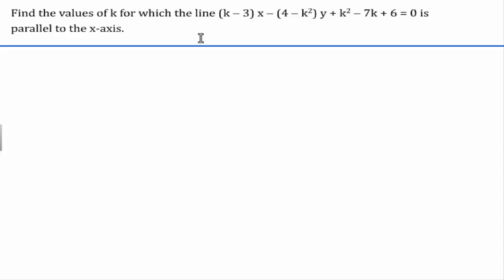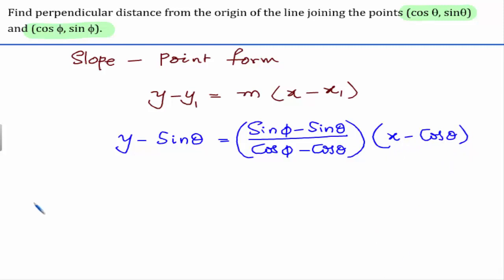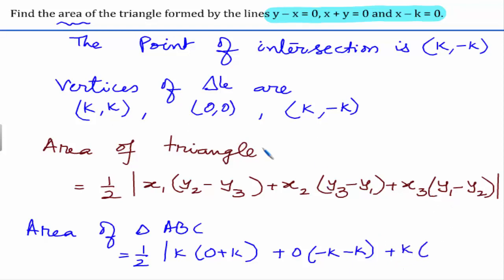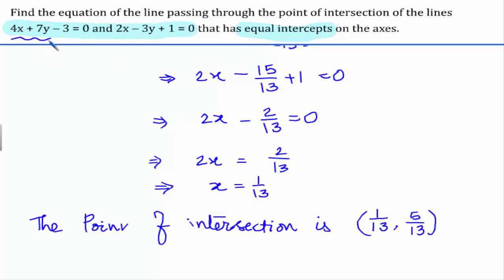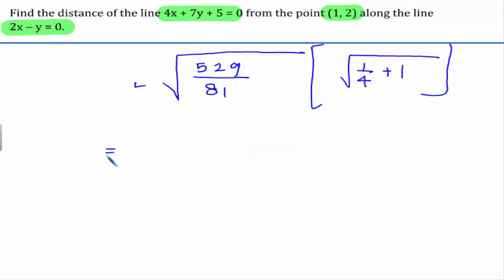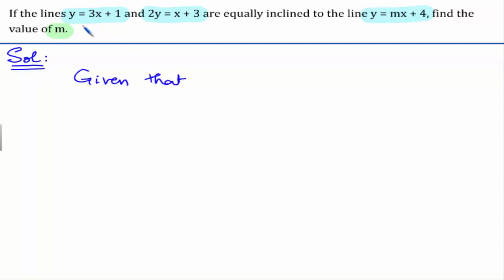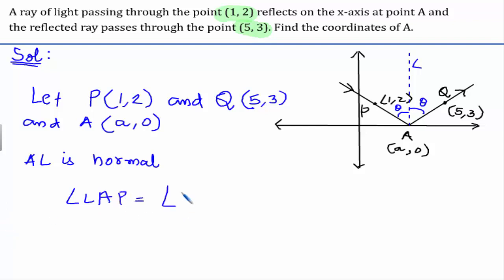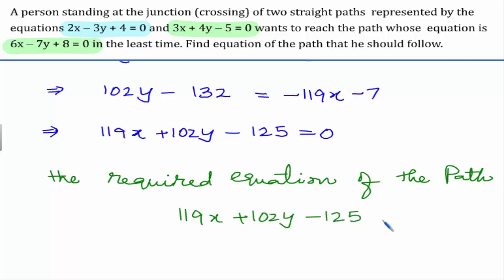CBSE NCERT Class 11| Straight Lines | Miscellaneous Exercise